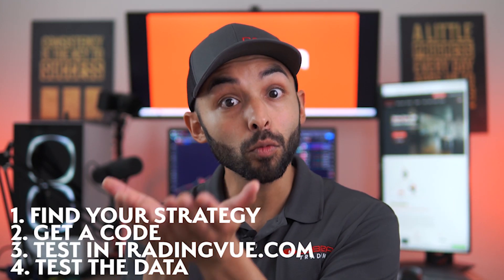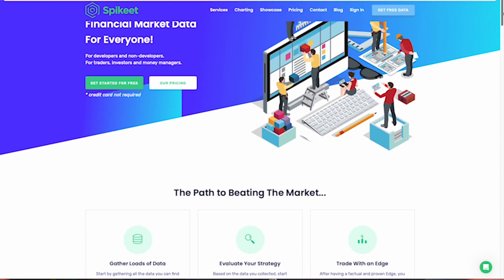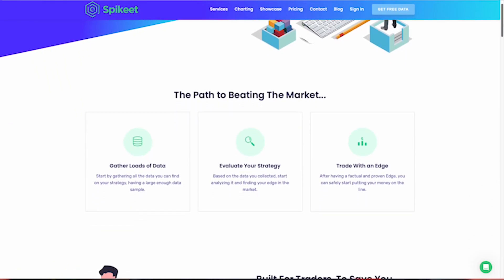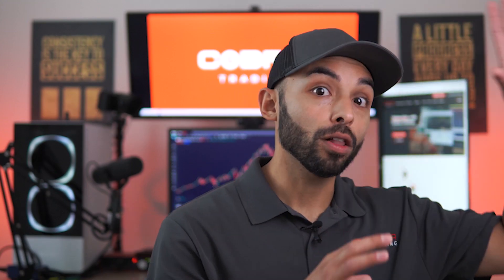AI Has Forever Changed Trading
Artificial intelligence is changing the world of trading as we know it. Now anyone can start creating their own trading bot to do the dirty work for them. In today's video we give you some examples on how you can take advantage of A.I to help you in your trading.